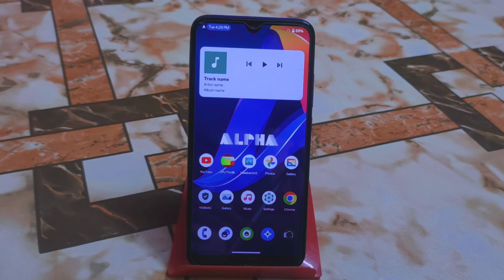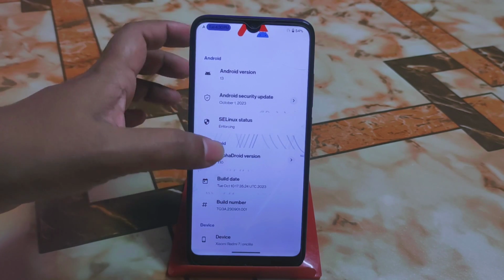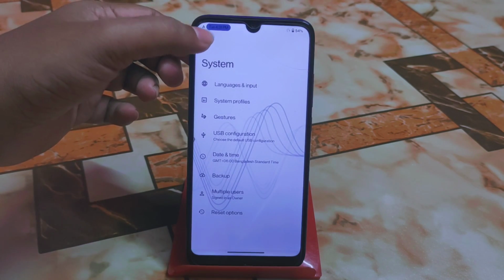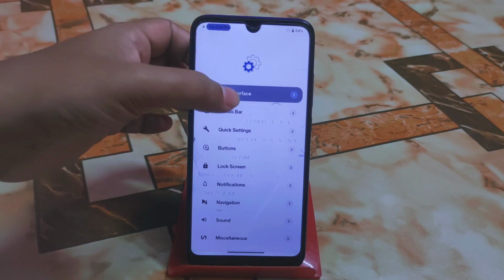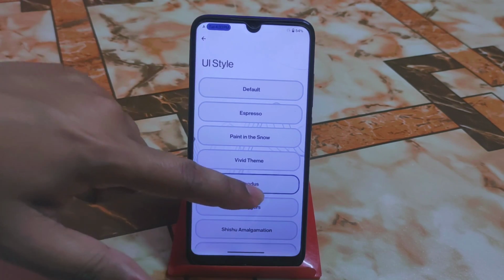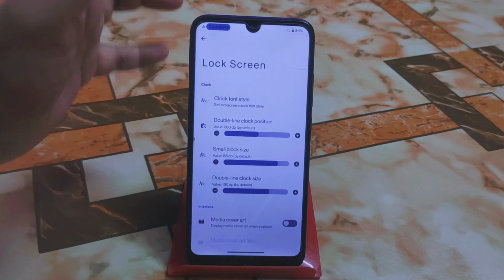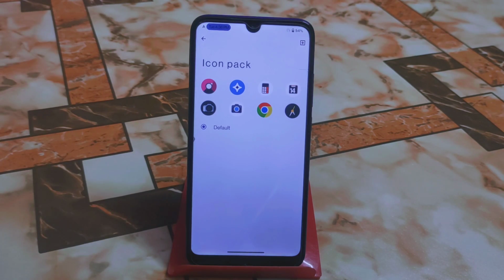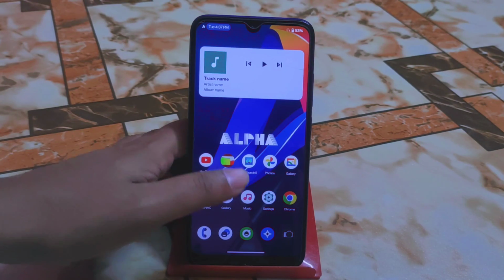ALPHADROID 1.10 Android 13 Review For Redmi 7/Y3|Install Alphadroid On Redmi 7/Y3|Whats New?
Here is the review of Alphadroid 1.10 android 13 for redmi 7 and redmi y3.Install alphadroid on redmi 7 onclite.Best custom rom for redmi 7 2023.